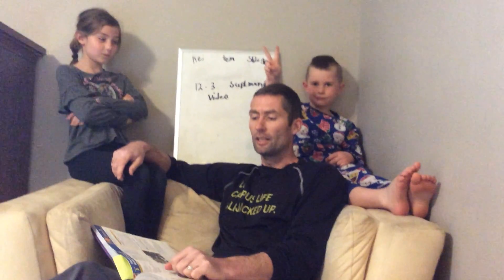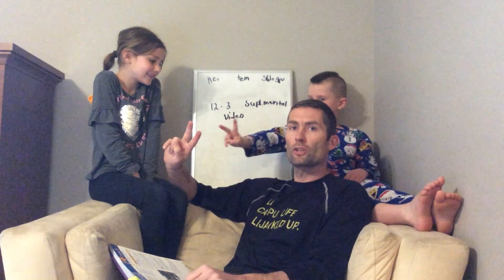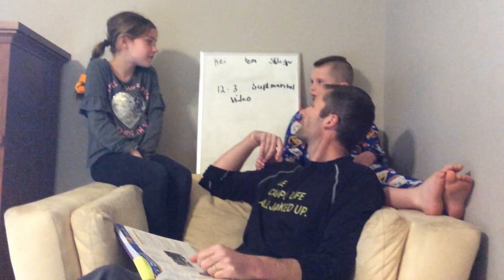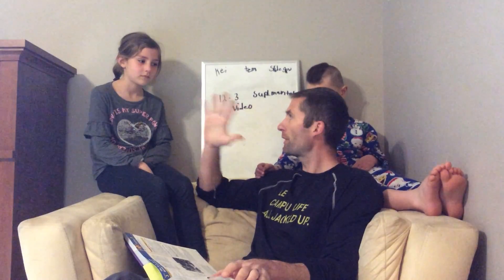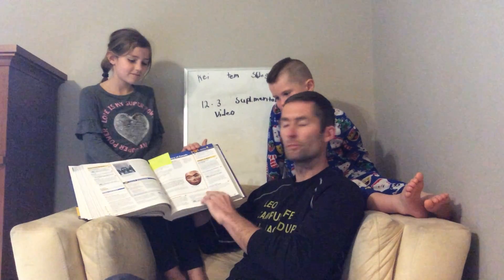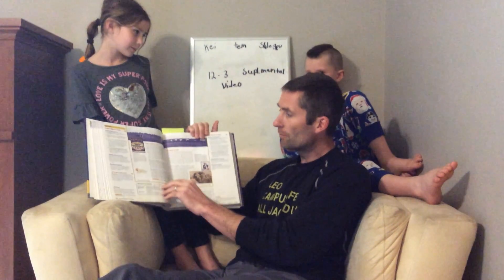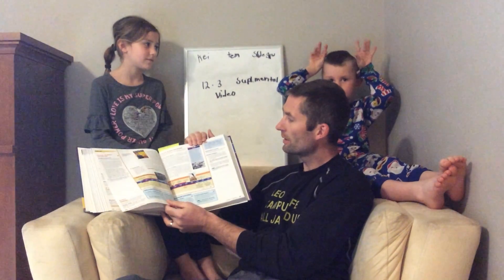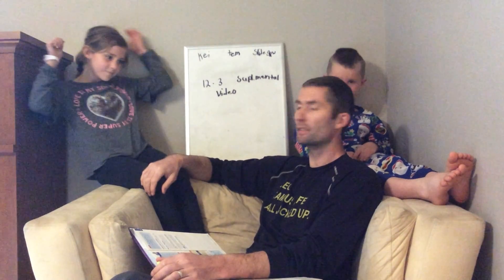Thursday, April 16 SS Intro